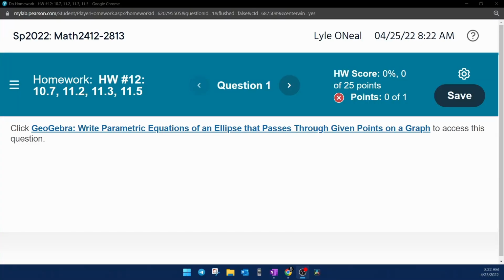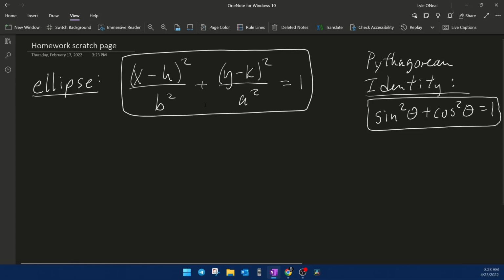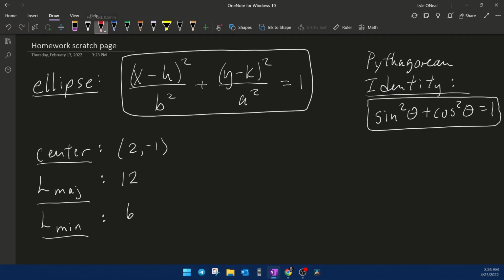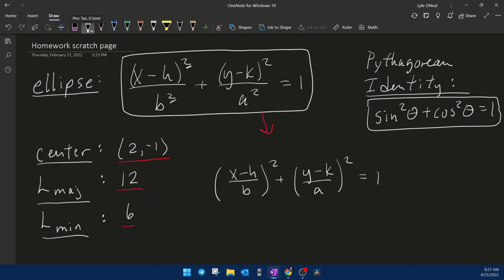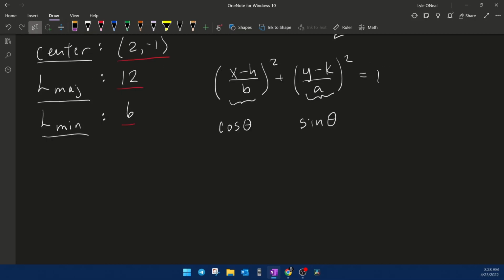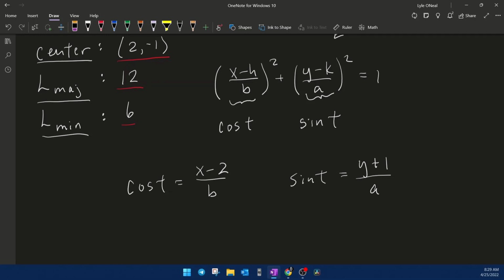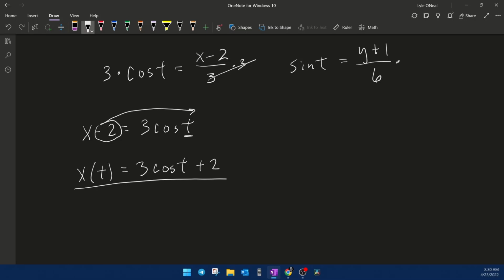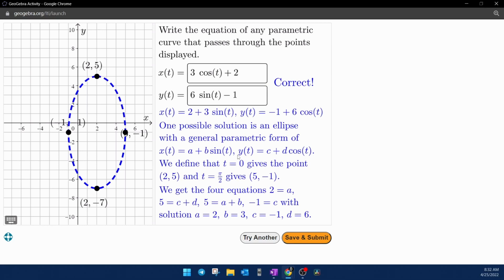Precalculus - HW#7 Question #30 - MyLab Math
Write parametric equations for an ellipse given the major and minor vertices.